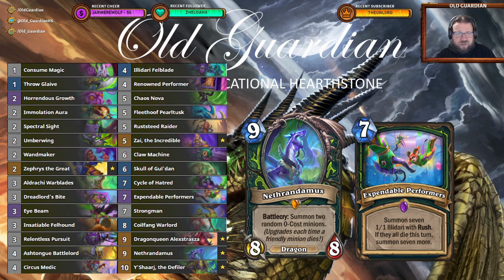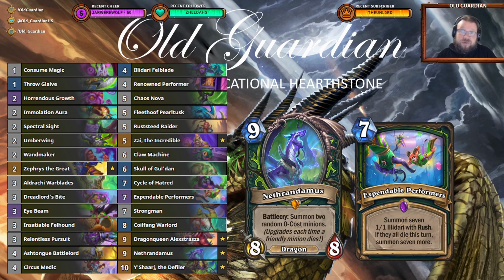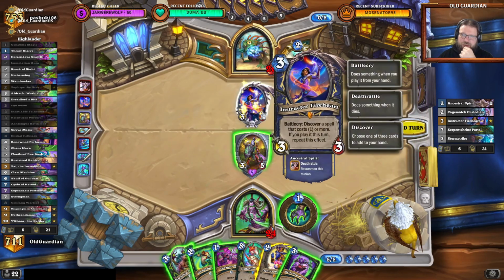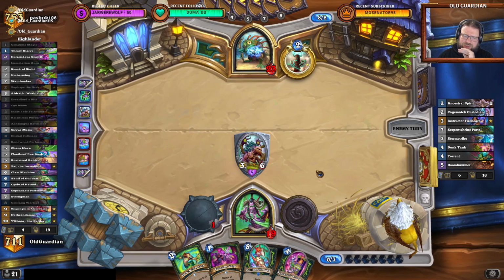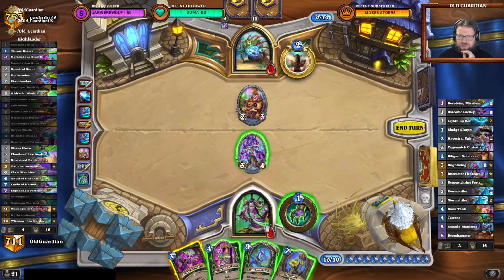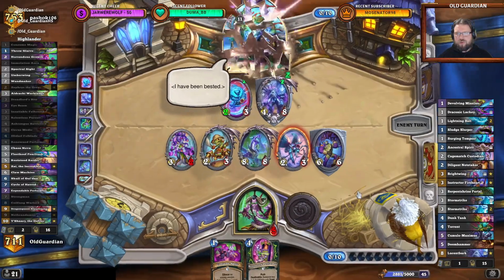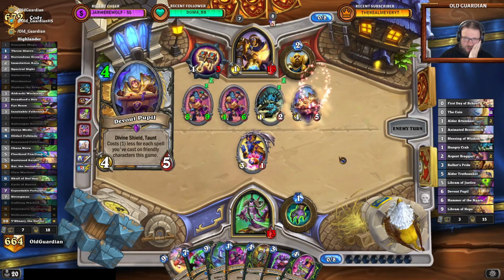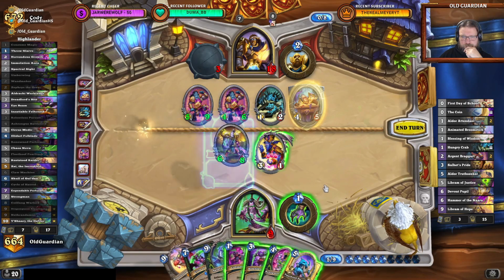Legend Highlander Demon Hunter deck guide and gameplay (Hearthstone Madness at the Darkmoon Faire)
In this deck guide video, I take a look at the Highlander Demon Hunter deck I used on my Legend climb in January!

Deck code: AAECAea5Ax78owORsQOHugOLugOcvAPcvgP3wwO8xgPHxgPZxgPUyAPVyAOcyQPUzQP+0QPd0wP41gOz3APF3QPJ3QPK3QPL3QPN3QPR3QPV3gP83gO64QPm4QPq4QP14QMAAA==